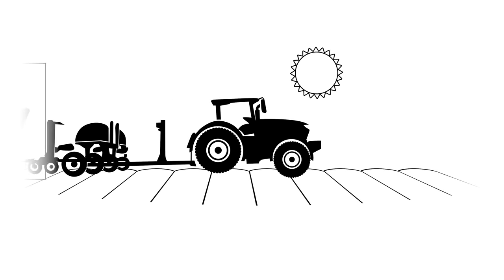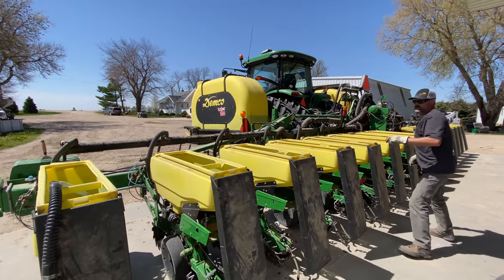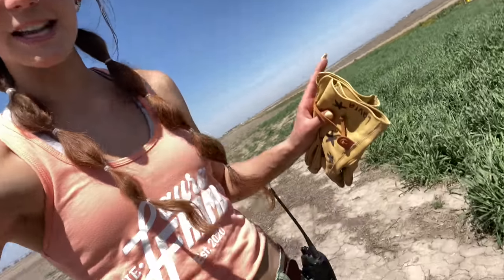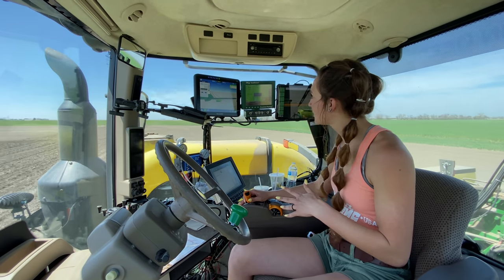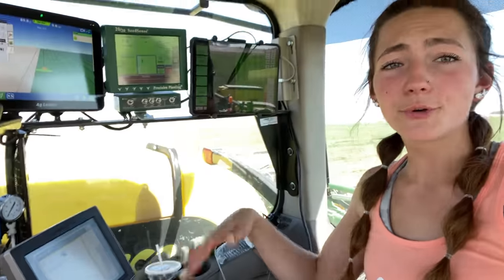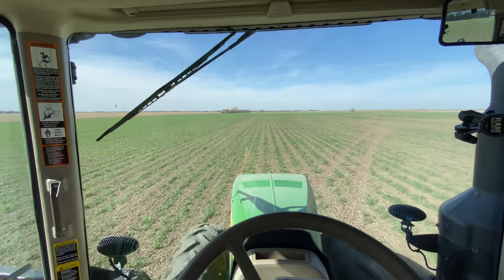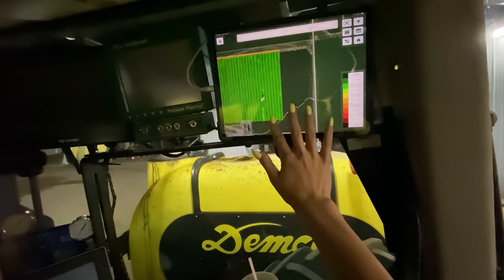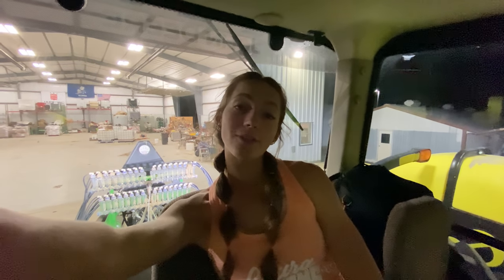First Day of Seed Corn Planting!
The first of many long days!! I was so glad to finally eat supper.

Buy some Laura Farms shirts here!